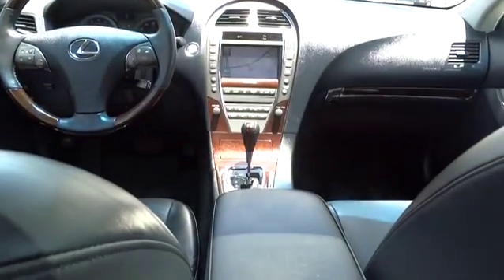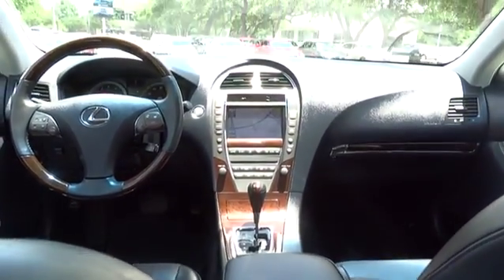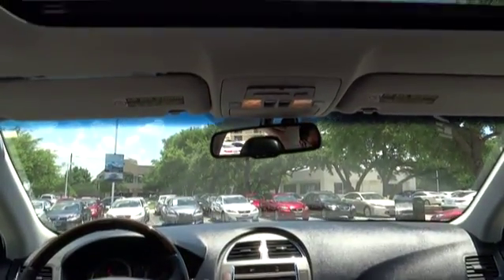2011 Lexus ES 350 Austin, Georgetown, Round Rock, San Marcos, Bastrop, TX L4170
2011 Lexus ES 350